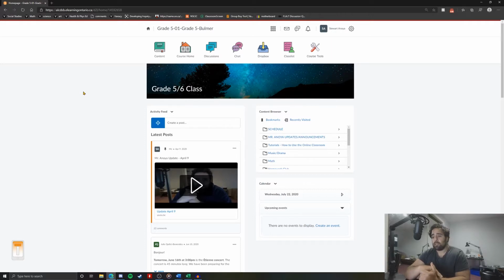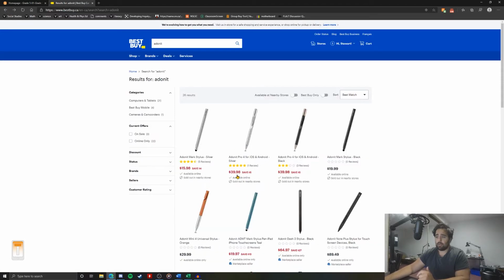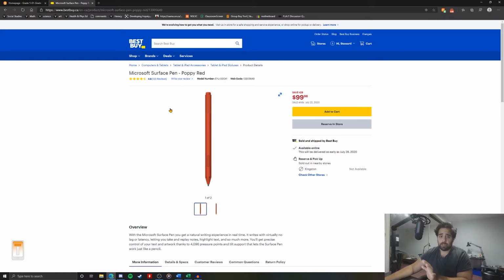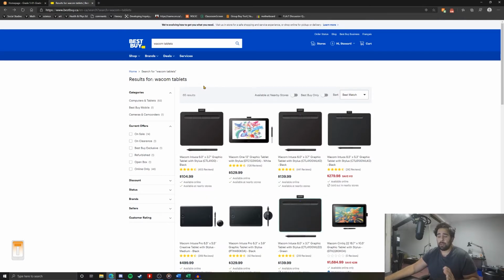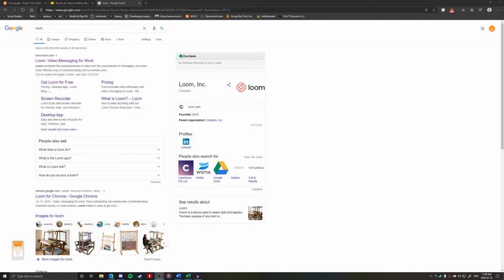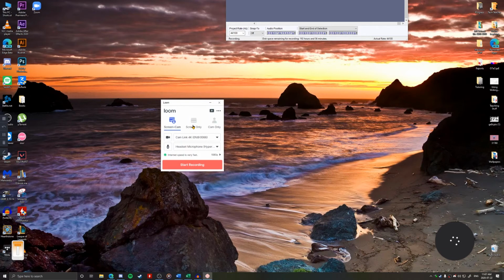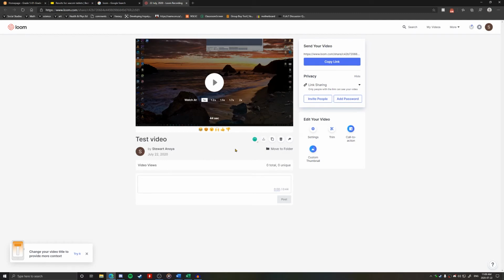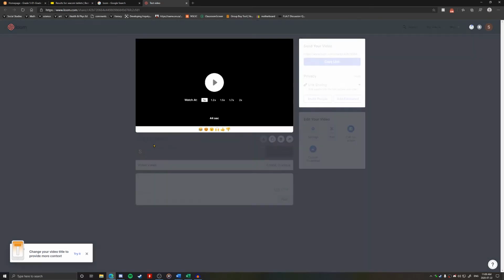Lesson 5 - The Essential Tools You Will Need to Create Your Own Lessons Online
This lesson focuses on the following:

- Recommended Hardware.
- Recommended Software.
- Other tips before starting to create your own lessons.

This is a FREE resource to be used by elementary teachers as well as parents to get a better understanding of the online classroom platform D2L/Brightspace.

If you want to see previous lessons, visit our facebook page or go to view them for free as well!